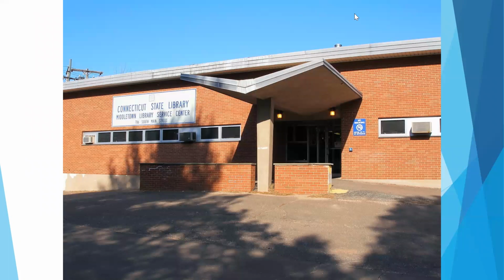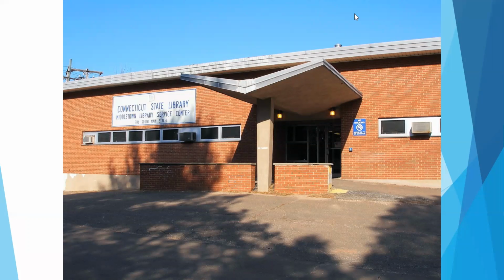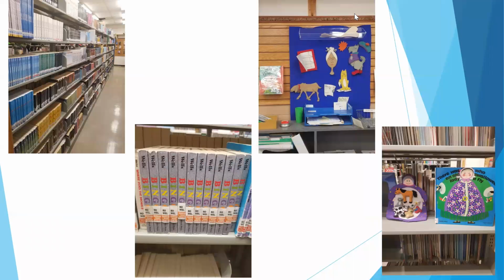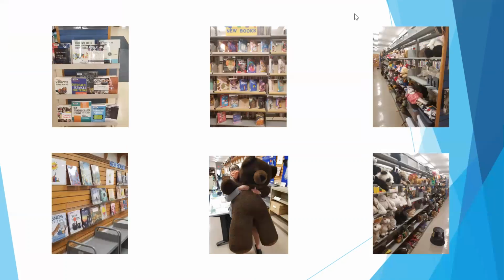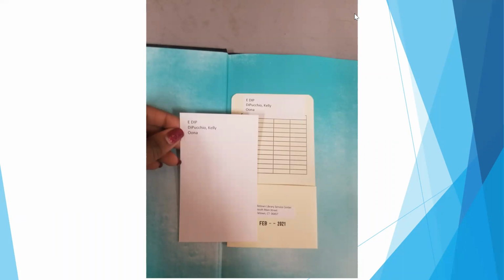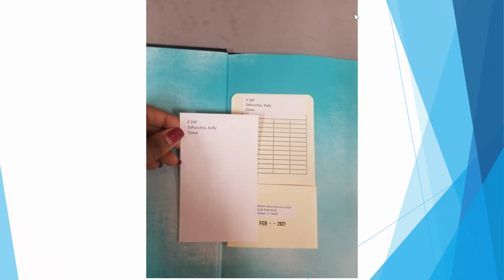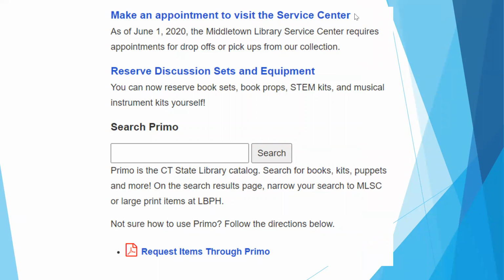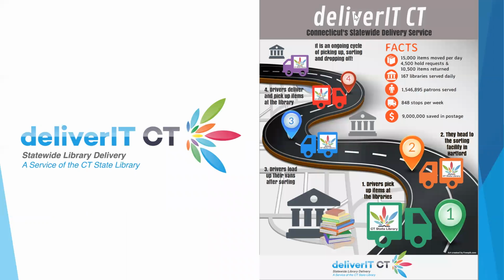Middletown Library Service Center